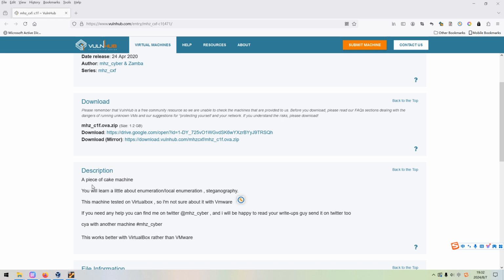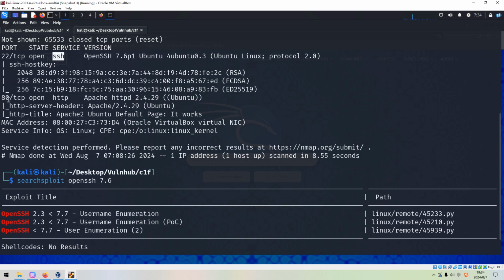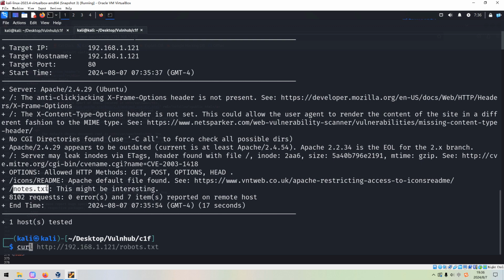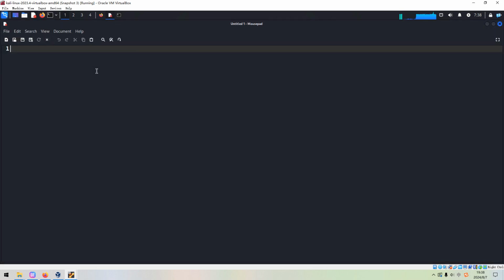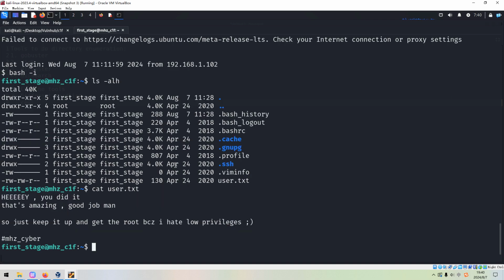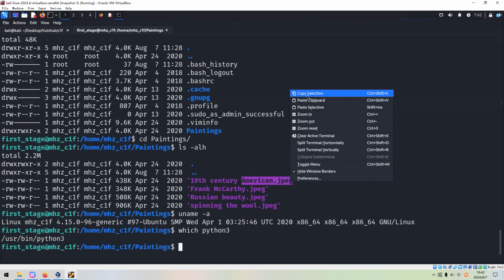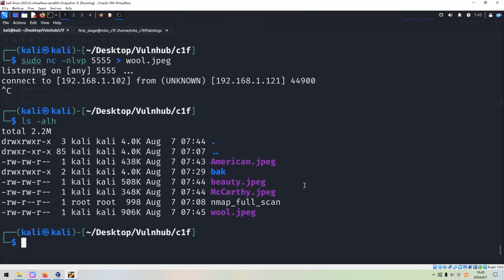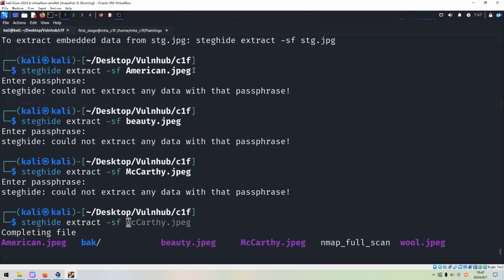Cyber Security | Ethical Hacking | Penetration Test | CTF | Walkthrough | mhz_cxf c1f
Virtual Machine Name:  mhz_cxf: c1f

Tips:
The machine is for beginner.